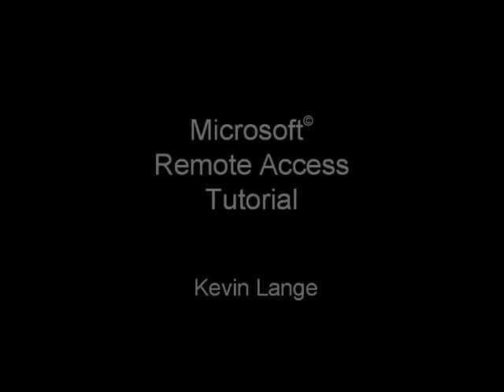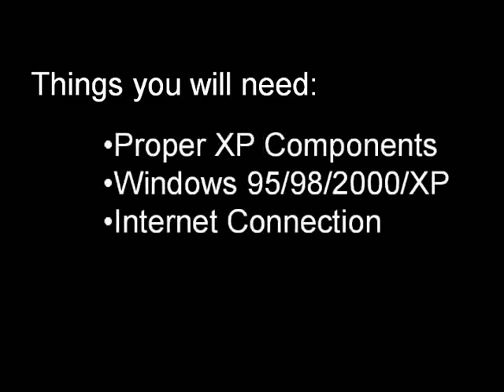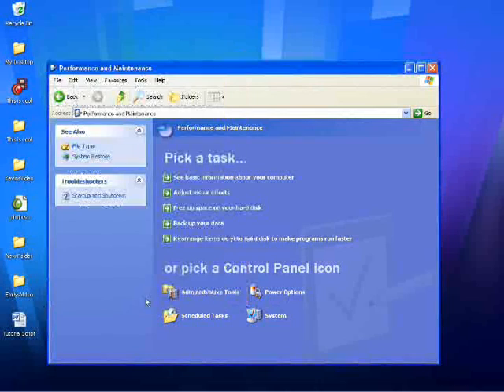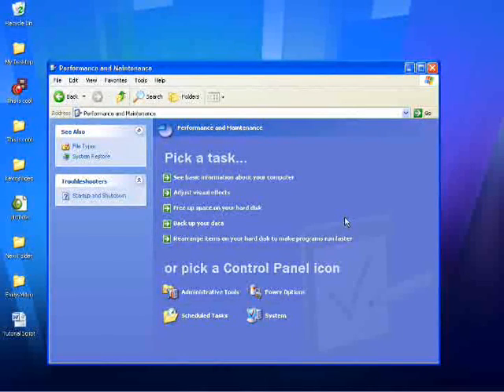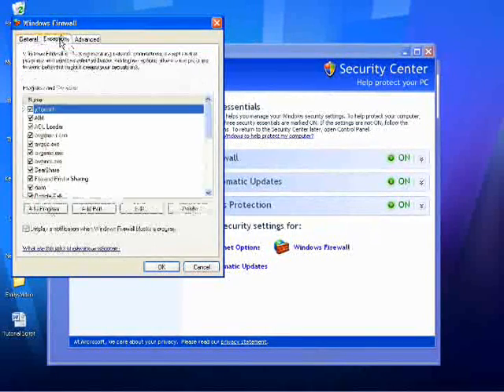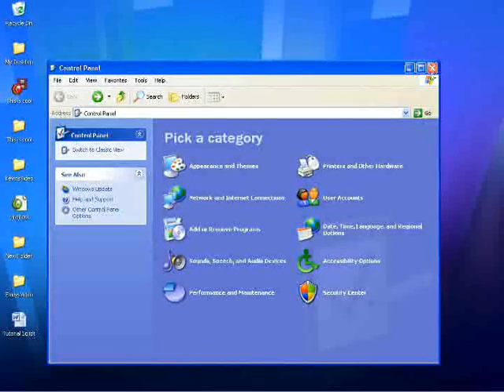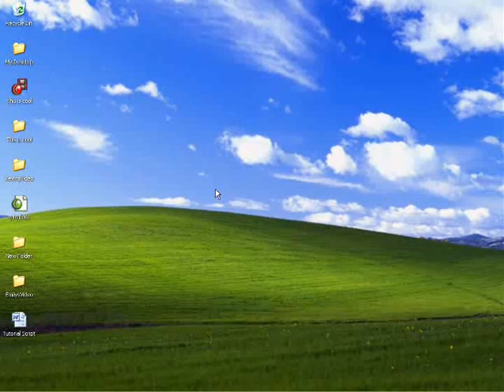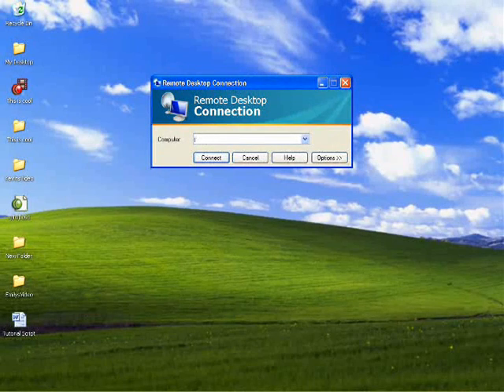remote desktop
just a brief tutorial on how to access and use a remote desktop feature for windows xp